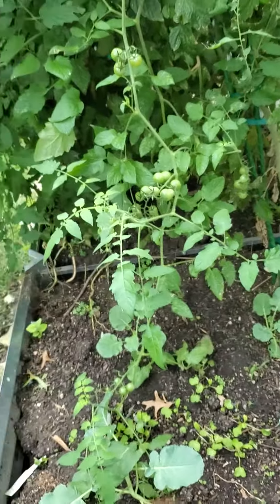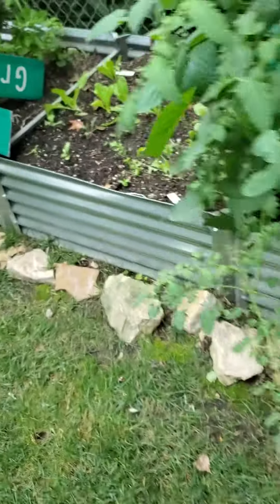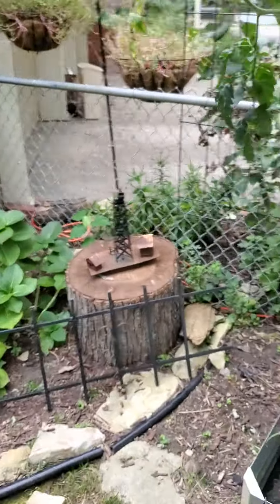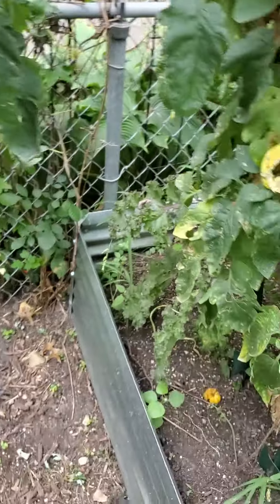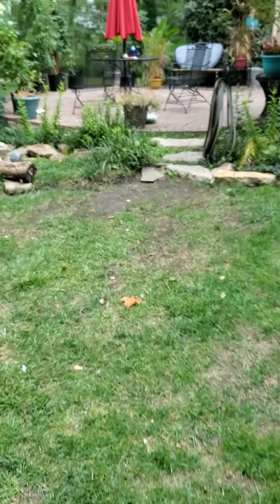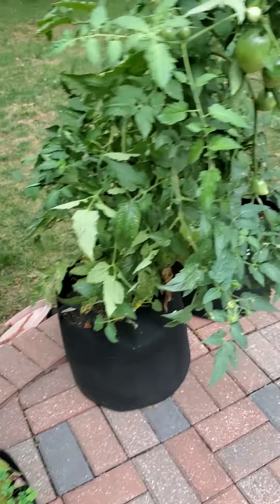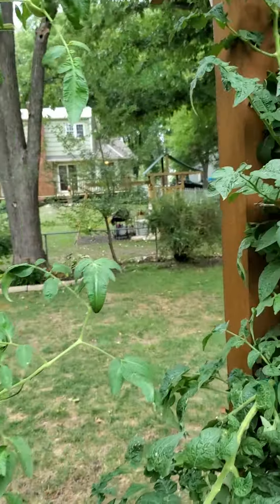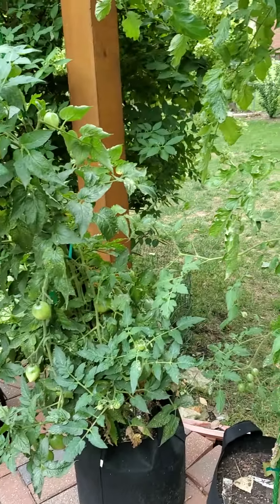September 8, 2020